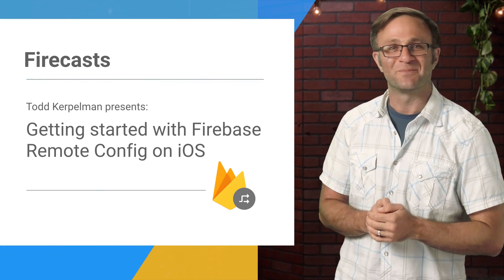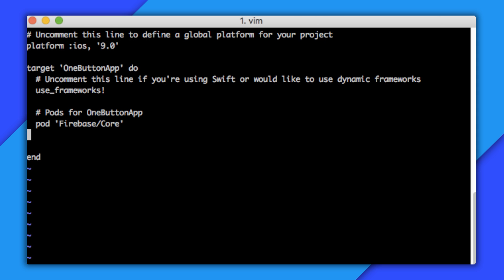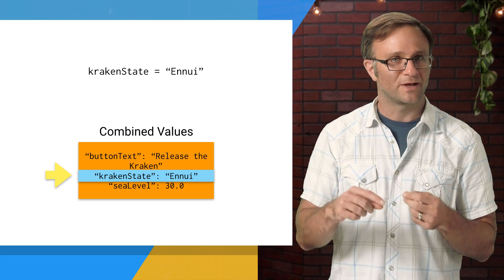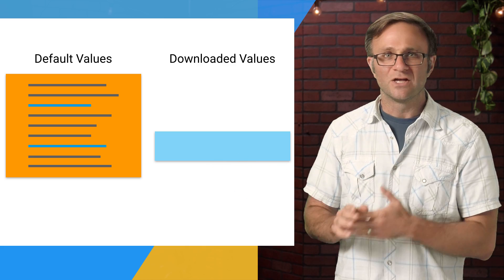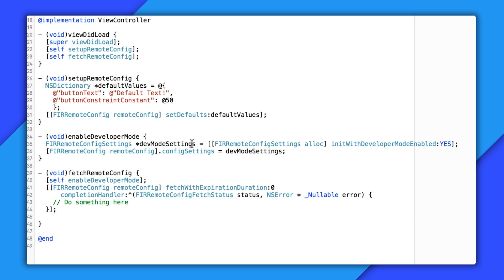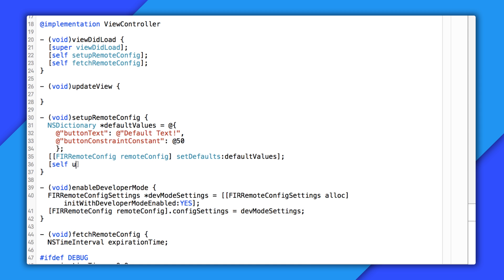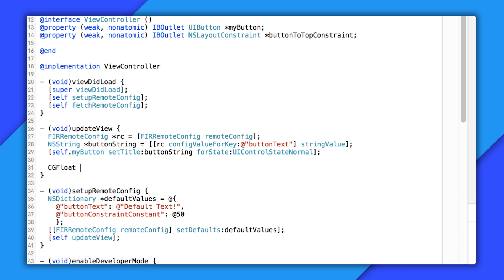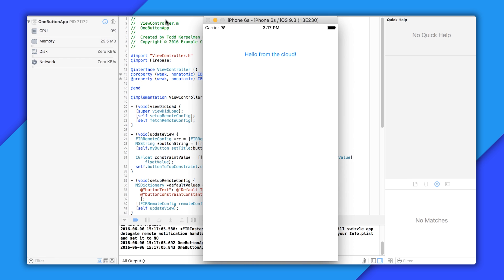Getting Started with Firebase Remote Config on iOS - Firecasts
Todd Kerpelman from the Firebase team shows you how you can use Remote Config to change the look-and-feel of your iOS app from the cloud!